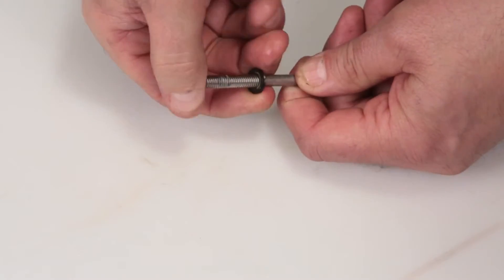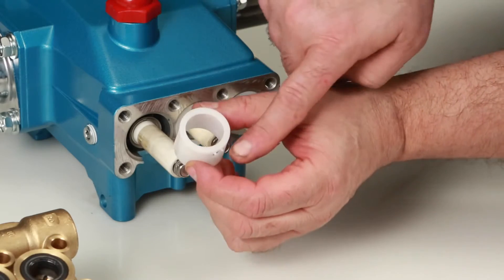Servicing Seals Cat Pumps Model 5CP3120, 5CP5120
Take a look at this official CAT Pump training video!